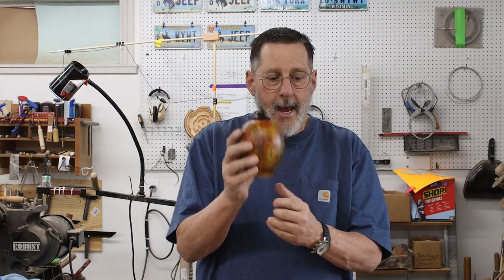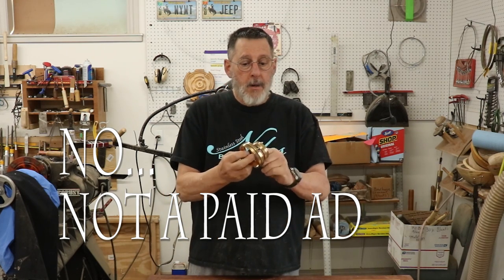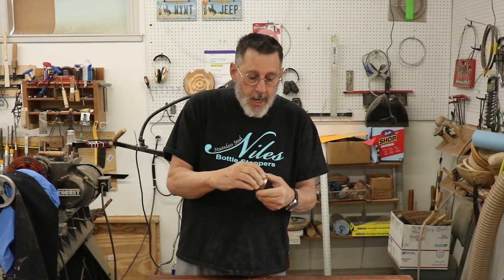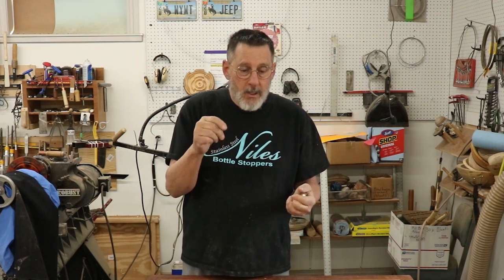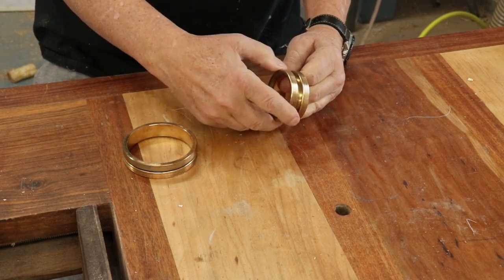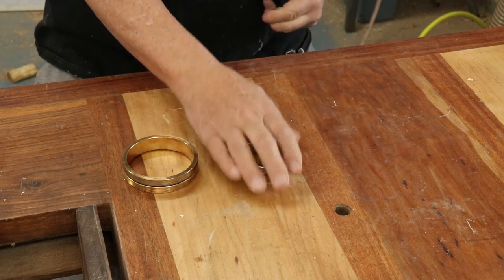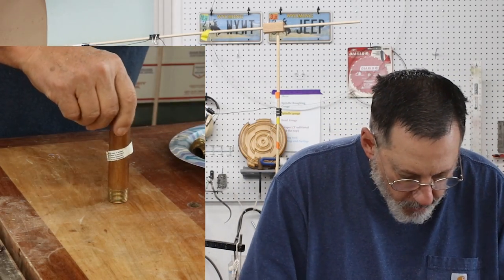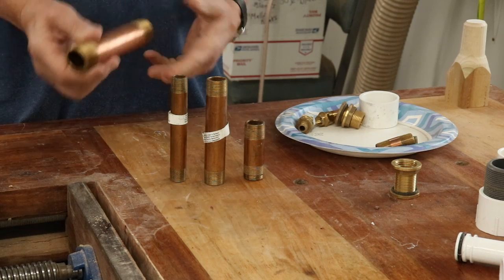Inserts for Woodworking Projects ~ Part 2 with Sam Angelo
Sam follows up on last week's video in which he chased threads by hand in wooden inserts. In this video he will show inserts that can be purchased online or at the hardware store. Sam also showcases threaded inserts offered by Carl Jacobson, found on his website.